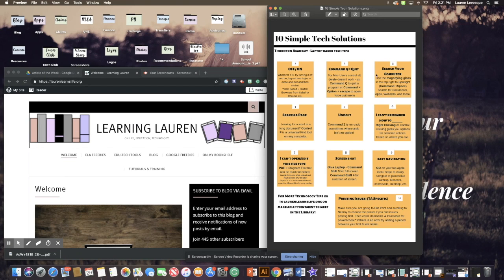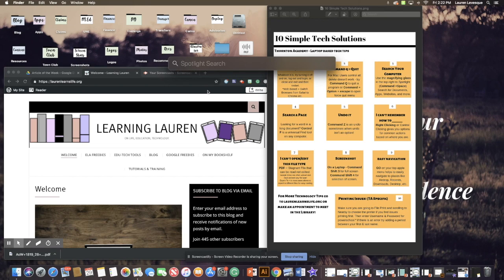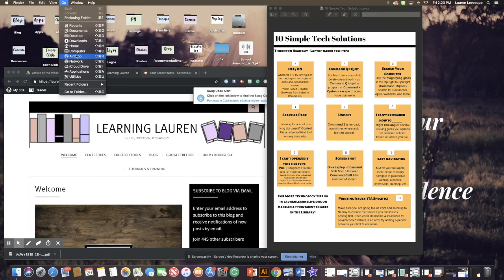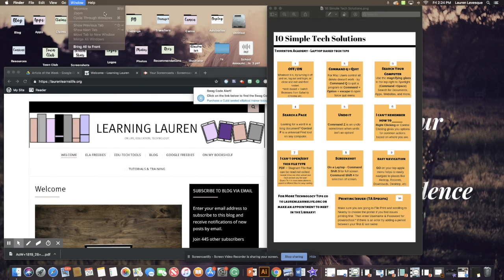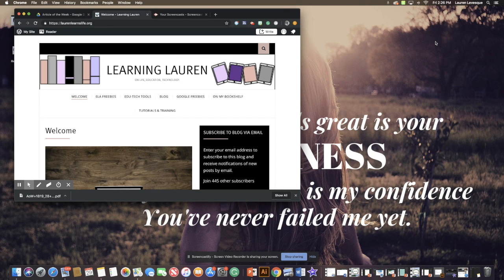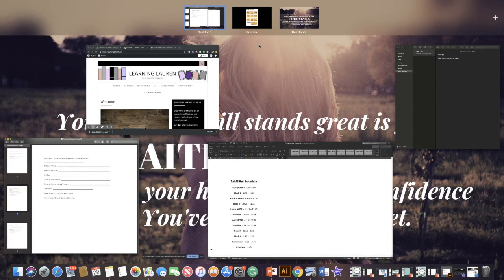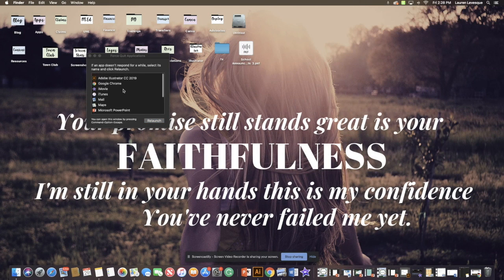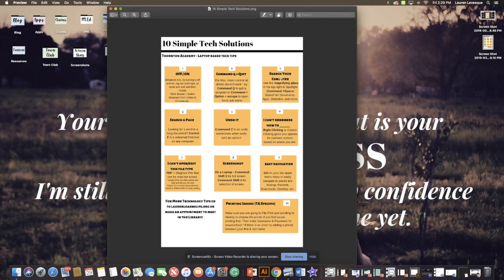Mac Workflow Tech Tips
This video is about Mac Workflow Tech Tips